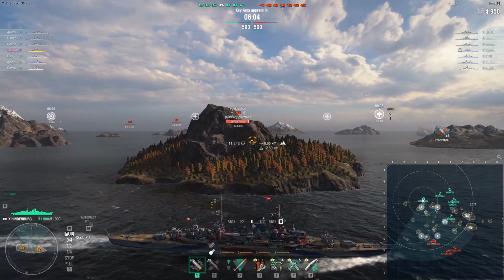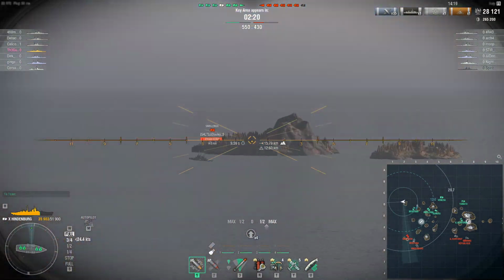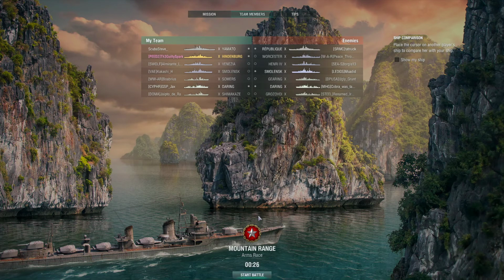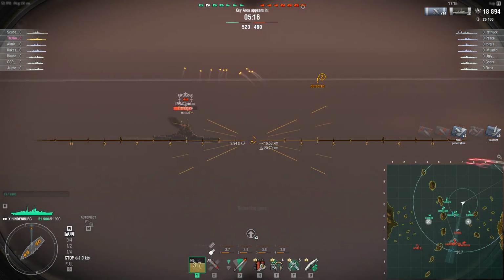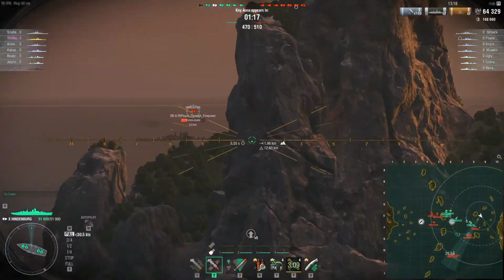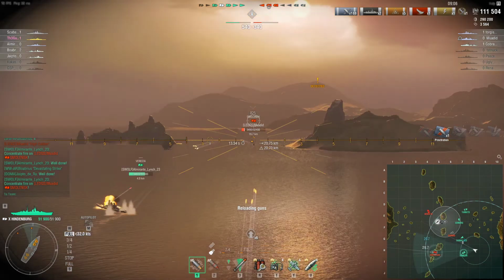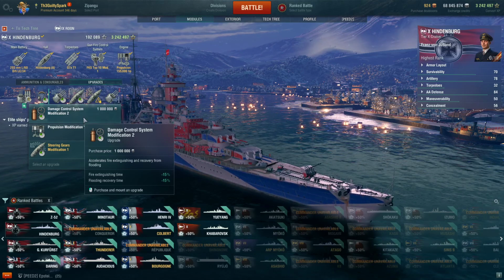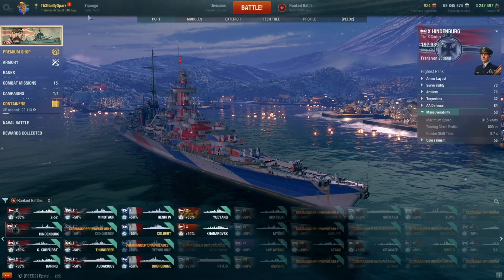Hindenburg [Ranked15](0.9.1): Let no Star Escape You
Cruisers aren't the best pick for this season of ranked, however at the lower rank brackets you can make them work without too much difficulty. Even in games where you're not contributing overly much (A side effect of playing suitably safely in an environment filled to the brim with overmatching battleships and torpedoes), eventually if games go long, as they tend to do in ranked, DPM cruisers can find their place.

One of the most obvious and popular cruisers to fill that role is the Smolensk, which has her trademark smokecreen coupled with her withering firepower. The Hindenburg for the plebian masses (And myself) will suitably do the job of a long range open water fire spammer. Her AP is also quite impressive, as is her close in power though it will be somewhat infrequent that you will be able to make full use of these particular talents.